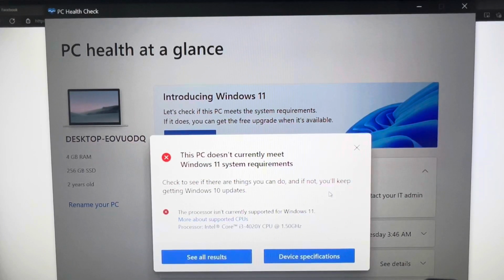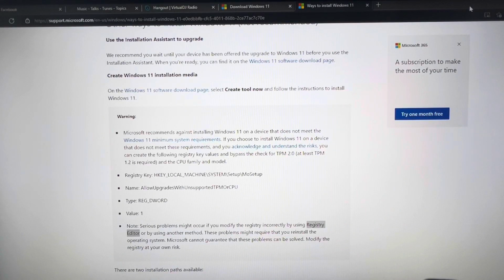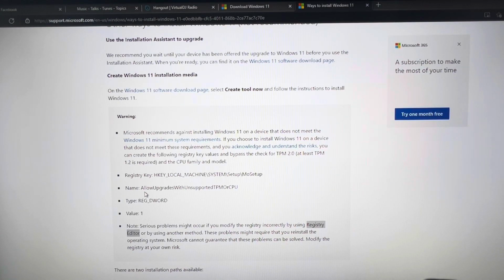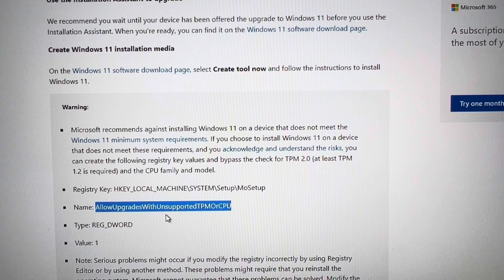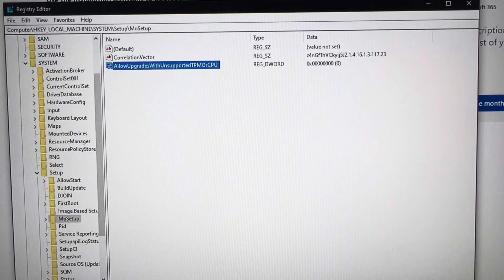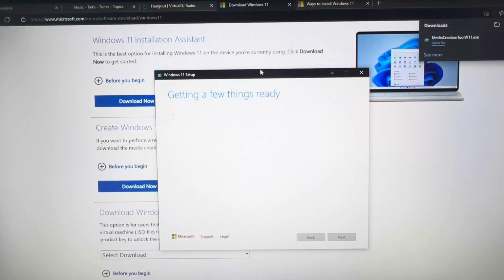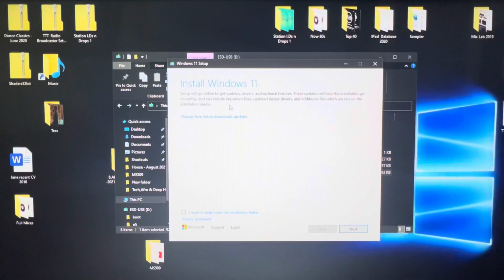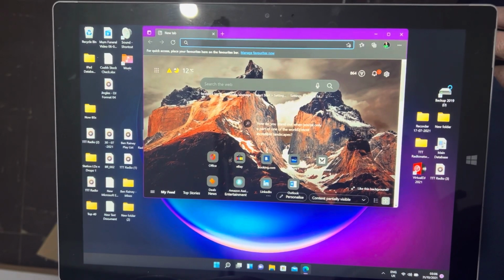How to ￼update to windows 11 using a registry edit entry￼ ￼￼on a unsupported PC￼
How to update from Windows 10 to Windows 11 on an unsupported PC using a registry edit entry. Please note I take no responsibility for attempting this installation.